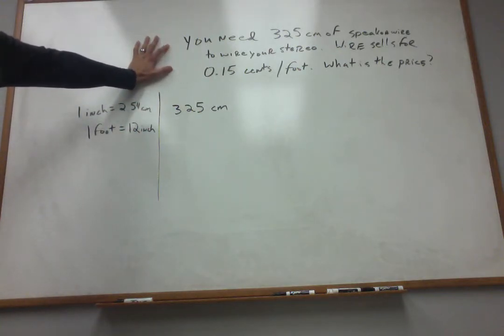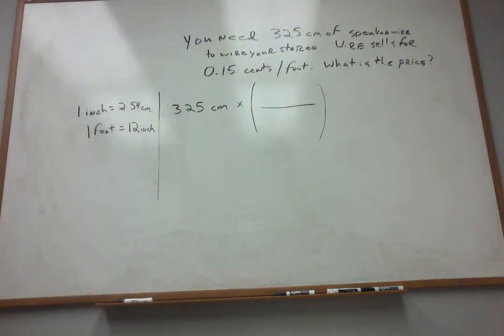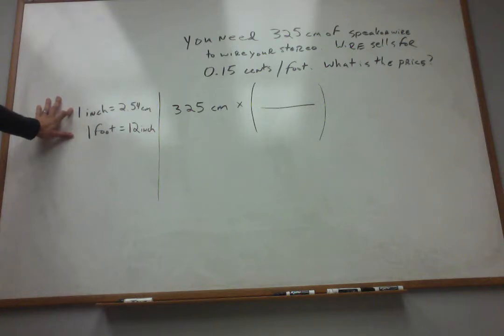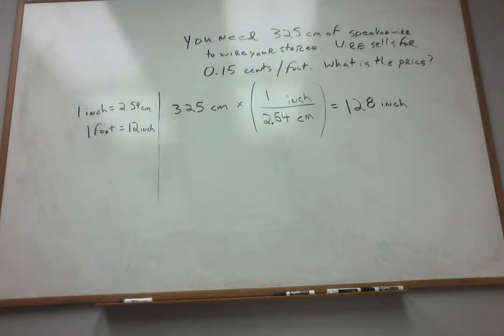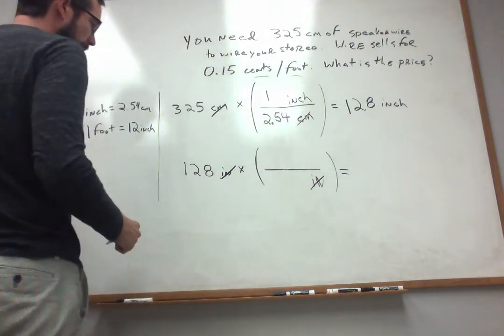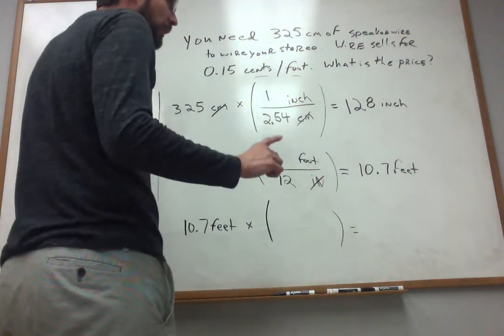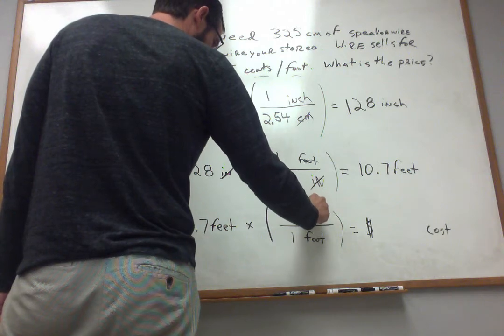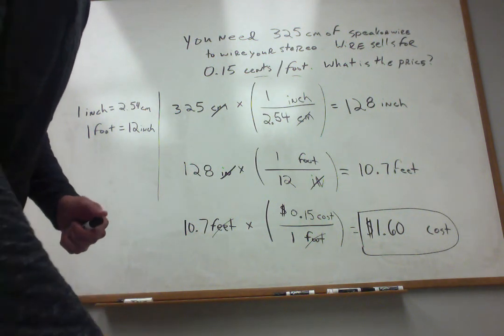Movie on 9 1 18 at 8 16 AM